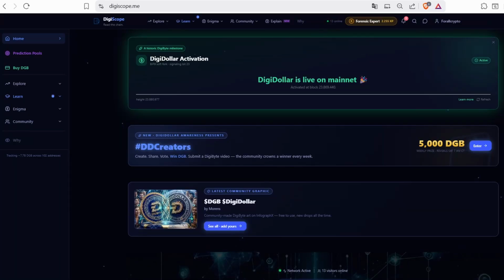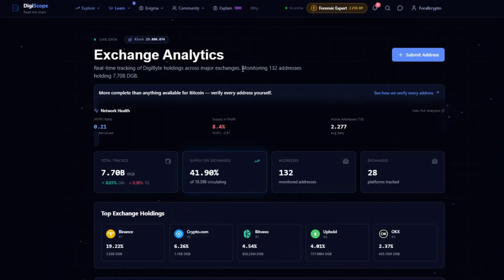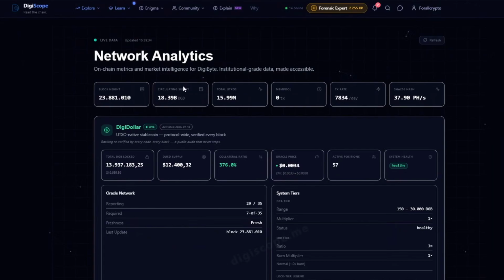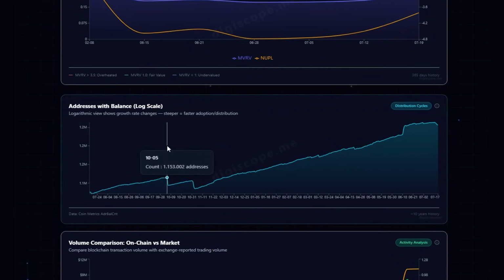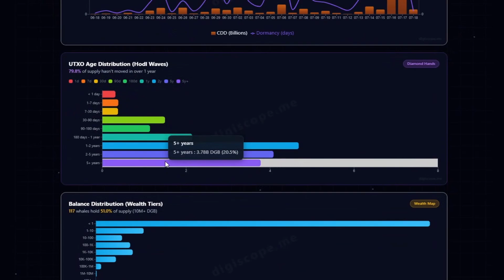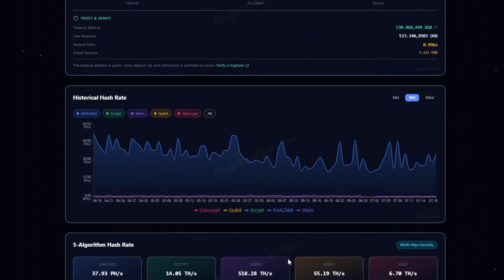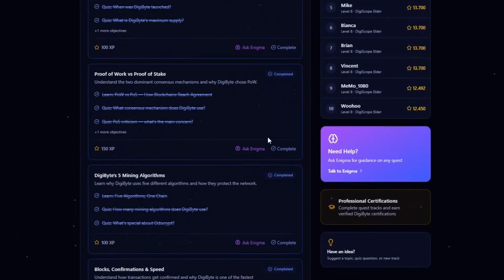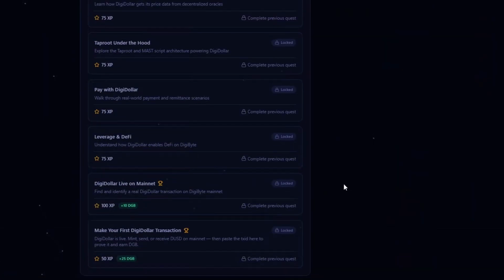Earn DigiByte for FREE Using Digiscope.me – Step-by-Step Guide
DigiByte Network Analysis with Digiscope.me – Full Breakdown & Premium Insights

In this in-depth video, we explore digiscope.me — the premier real-time dashboard for DigiByte and DigiDollar. Get a complete breakdown of the platform, how to use it, key metrics, and why it gives you a real edge as a DGB holder.

Timestamps:
00:00 - Intro & Why Digiscope Matters
00:25 - What is Digiscope.me & Key Features
05:45 - Step-by-Step: Learn to Earn!
08:08 - Please download BETA Mobile wallet

Whether you're new to DigiByte or a long-term holder, you'll learn how to navigate the dashboards, interpret on-chain data (volume, HODL waves, MVRV, etc.), and take advantage of the platform's opportunities.

Specific metric deep dives?). In the next video we’ll go even deeper.

Stay curious and stay decentralized! 🚀